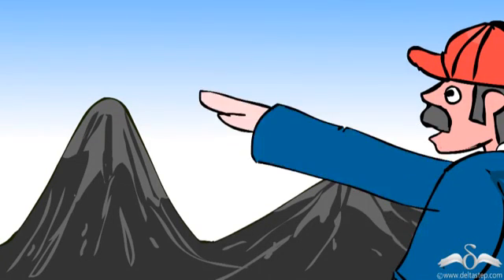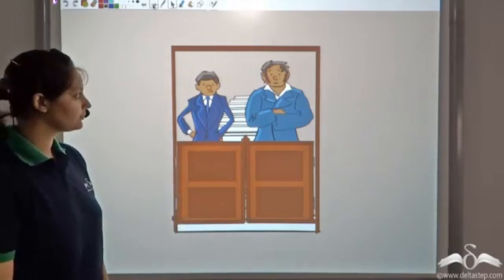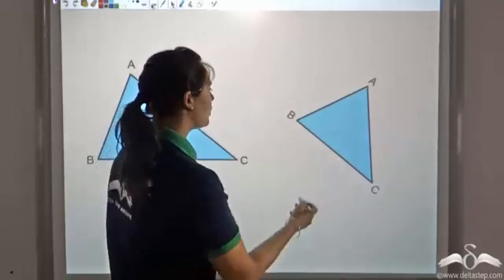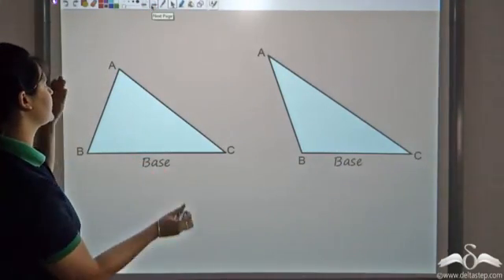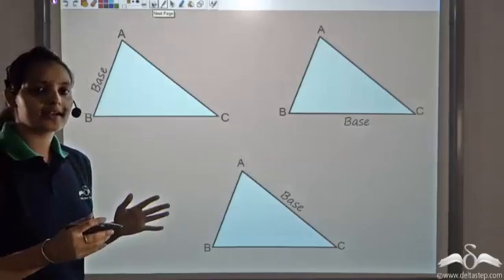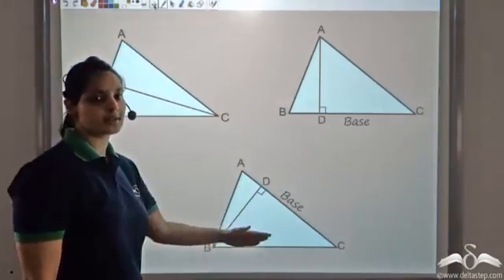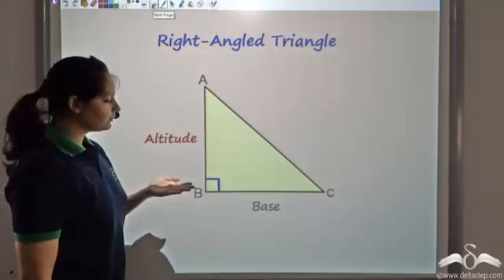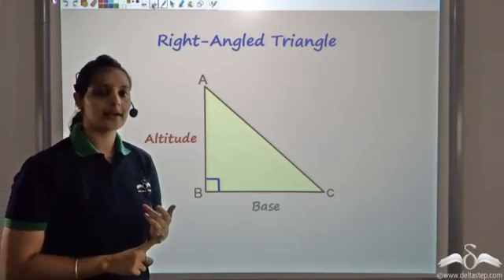Altitude of a Triangle | Class 8 | ICSE | CBSE